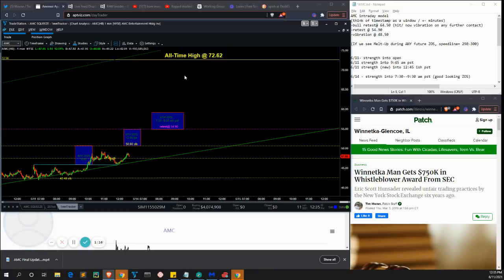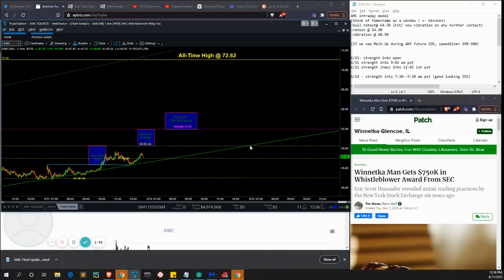AMC Update Three 6-11-21 with Price and Time Predictions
Jim Savoldi, developer of the Behavioral Analysis Model, talks about his AMC forecast, speedlines, retest levels, vibration levels and his model's predicted upside price targets.

Discounts for Apes=

OR...

-Get $AMC, Bitcoin, BTCUSD $GBTC $ETCG @ $49 per mo.

permission of Anemoi Partners LLC.

there is no express or implied representations or warranty with respect to the accuracy
or completeness of the content of the videos, including any content, links or resources
shared, including those by third parties. Furthermore, all parties specifically disclaim
any and all express or implied warranties of merchantability or fitness for a particular purpose.

shall take place because of this video and/or content. Furthermore, your use of this
site and watching these videos confirms your agreement that California law applies
to all disputes relating to this site and videos and, venue for all claims and disputes
relating to this site and videos shall be in San Francisco County, California.